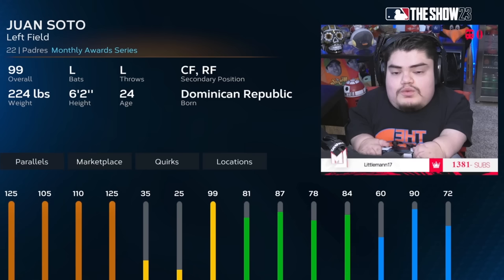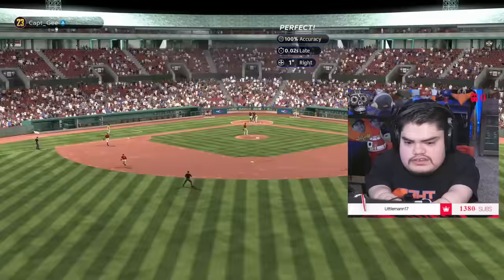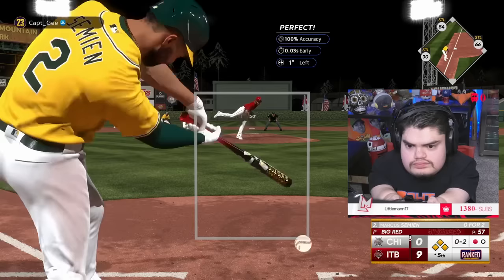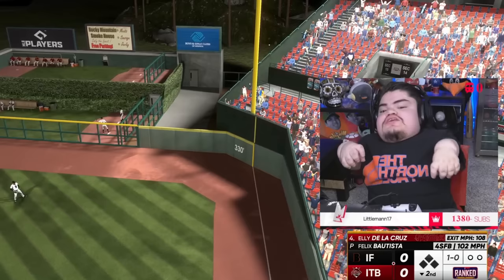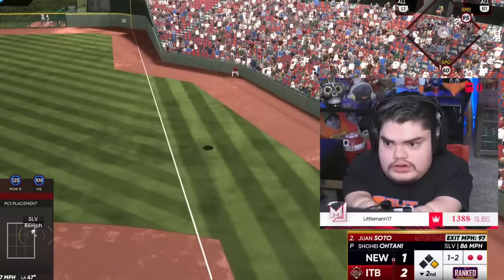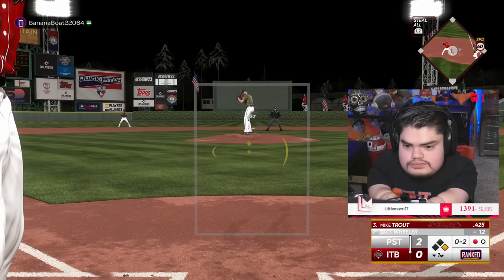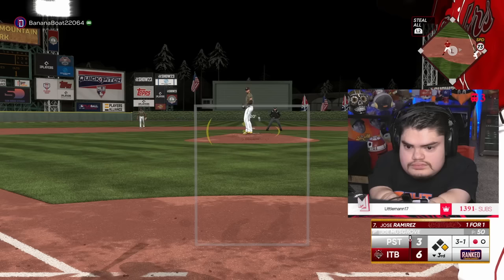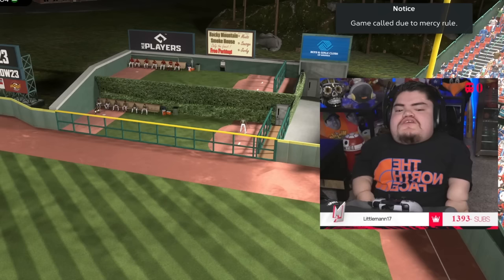This Juan Soto is basically Babe Ruth!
Today we get to debut Juan Soto!

My videos vs. other YouTubers!